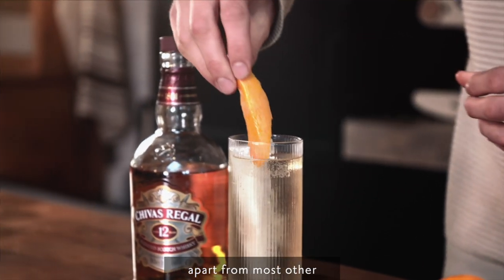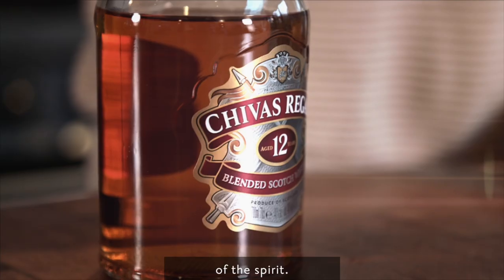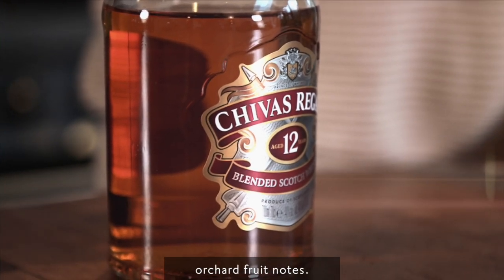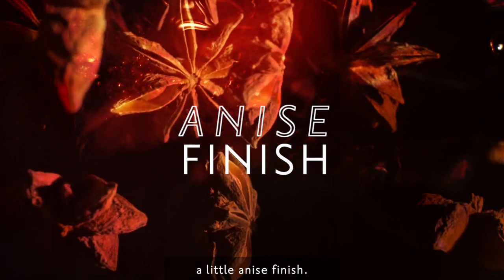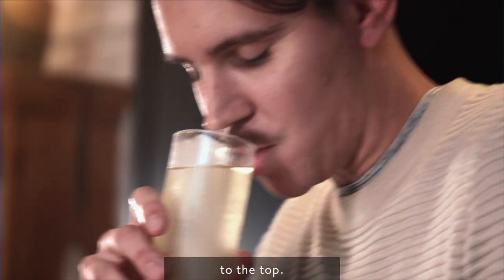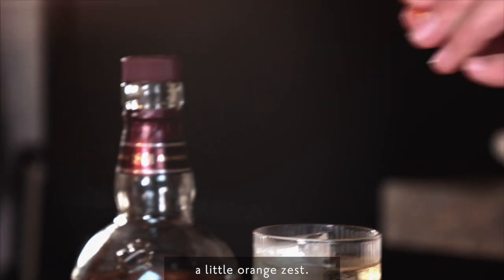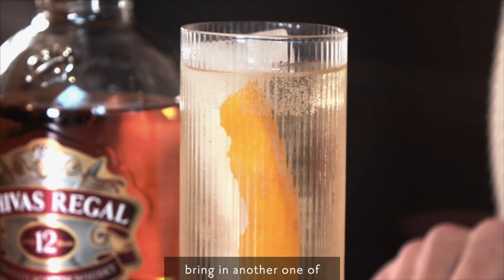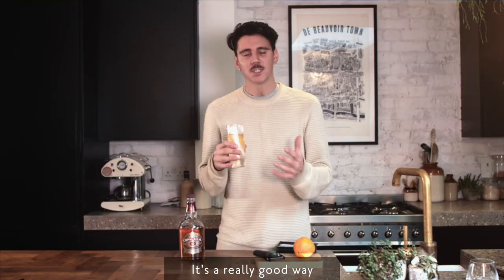Chivas Regal 12 Highball - Whisky Cocktail Recipe - Chivas Regal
Long and light, a simple whisky highball is a refreshing way to enjoy Chivas 12.

Chivas Highball
50ml Chivas 12
150ml soda water
Orange slice, to garnish
Glass: Highball
Method: Fill a glass to the top with ice, pour in Chivas 12, then add soda. Garnish with an orange slice.